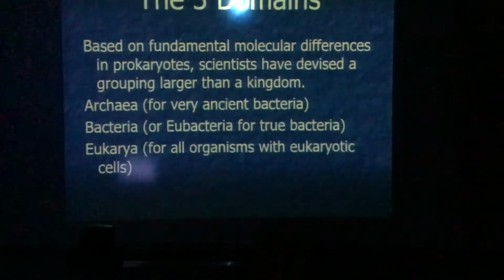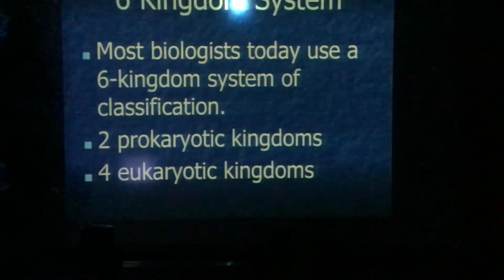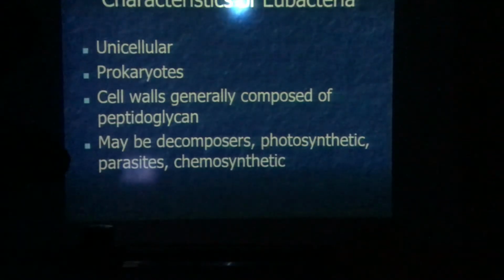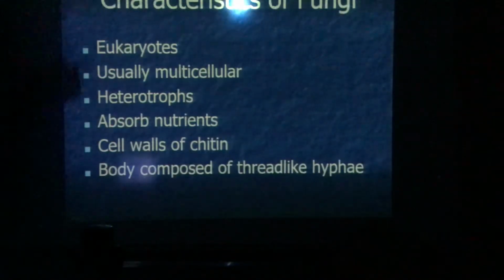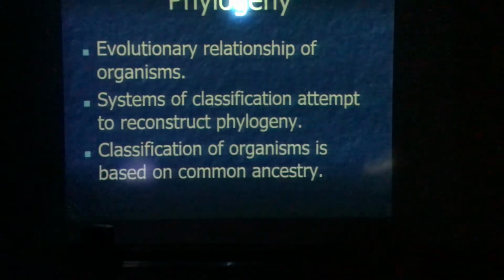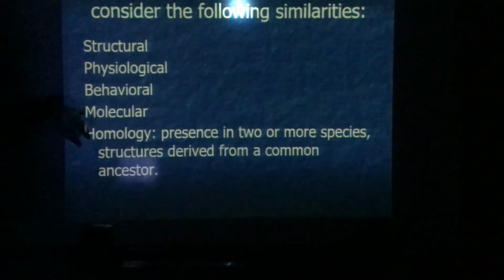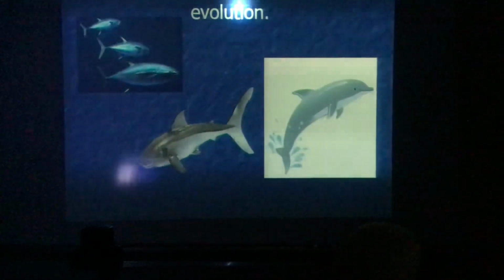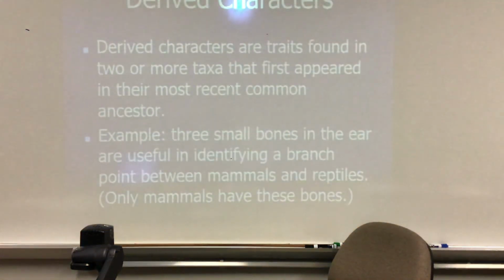October 20, 2020